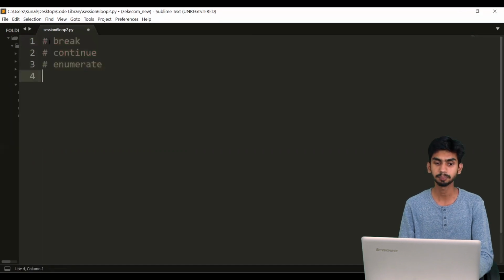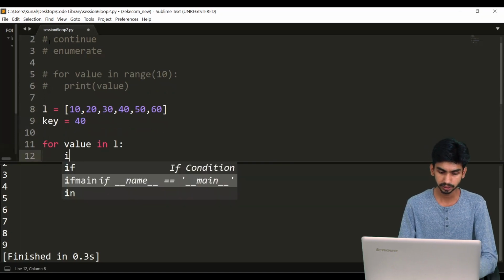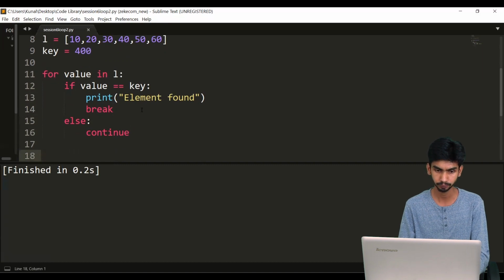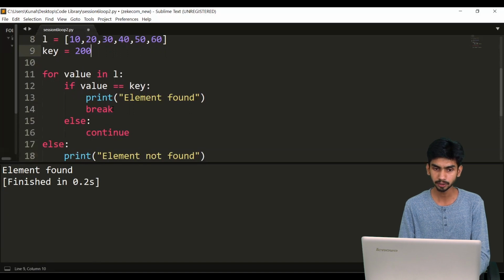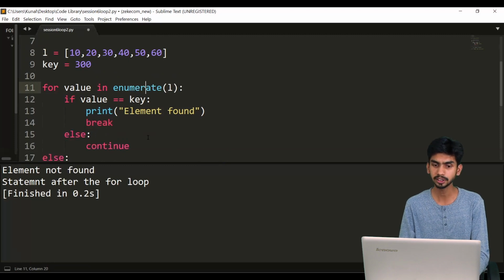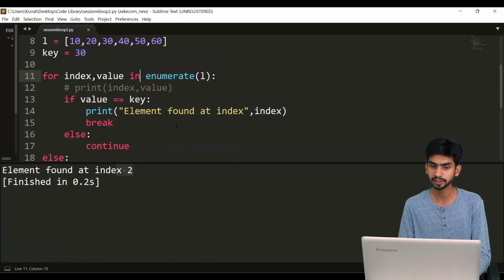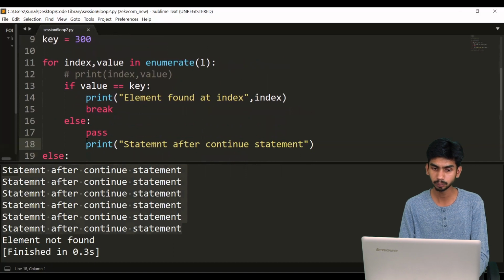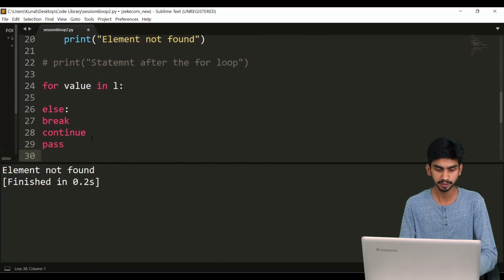Iterating using For loop | Continue | Break | enumerate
We discussed the basic syntax of for loop in the last video. In this video we will discuss how to break out the loop using break statement , how to jump to the next iteration using continue statement, how to iterate over index and value using enumerate function. In python we can write the else block for loop too. We will also go through the use cases of optional else block in this video.

Practice Problem:

1) Write a program, which will find all such numbers between 1000 and 3000 (both included) such that each digit of the number is an even number.